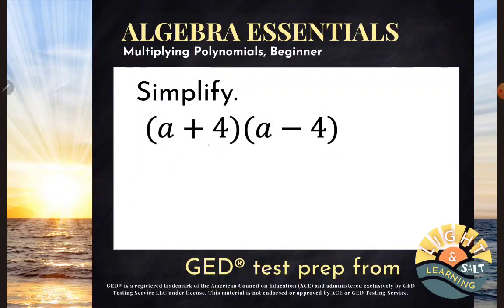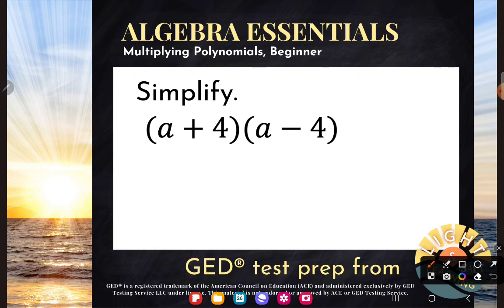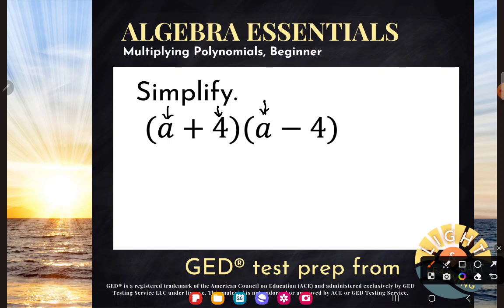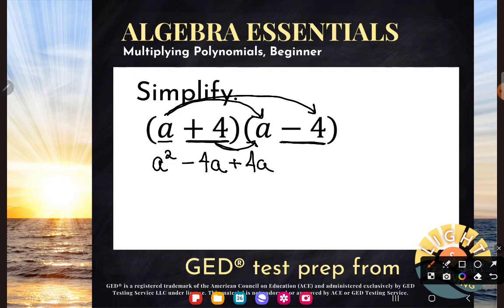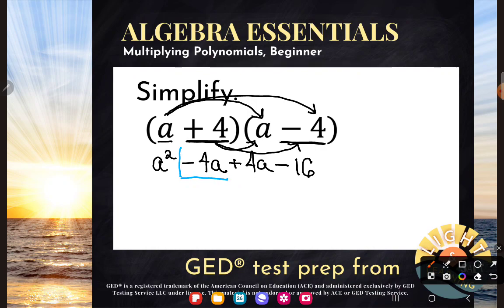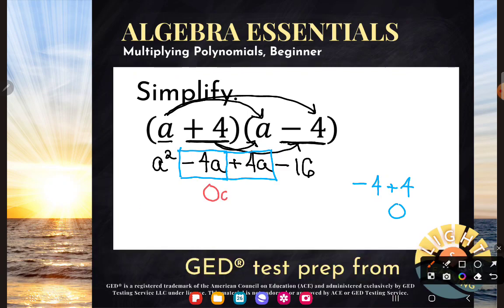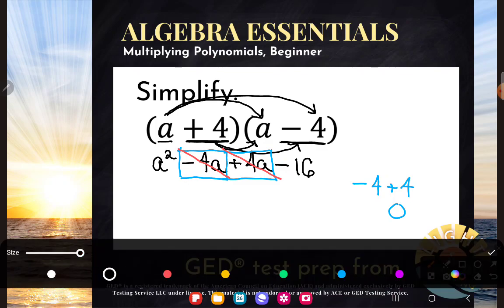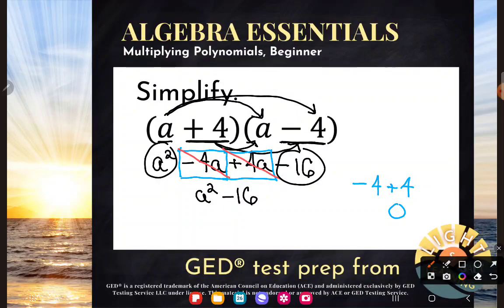GED® Math: Multiply Binomials for Difference of Squares (1.9, Bgn, # 14)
Algebra Essentials, Multiplying Polynomials, Beginner Level, # 14

Watch out! One way that "simple" binomials can trick students is when their middle terms cancel each other out. The answer, called a "difference of squares", is an important concept to get used to.